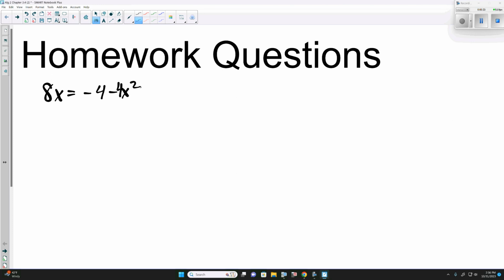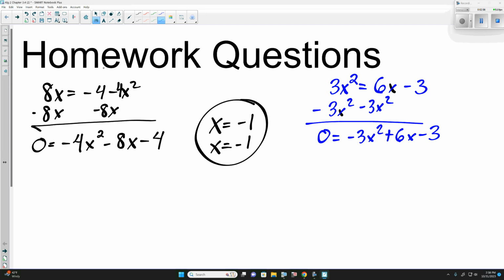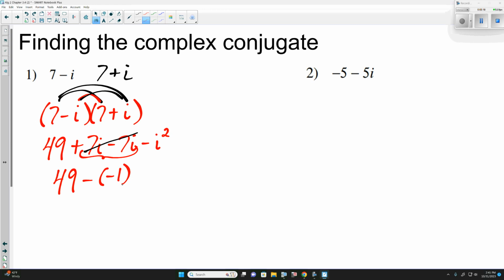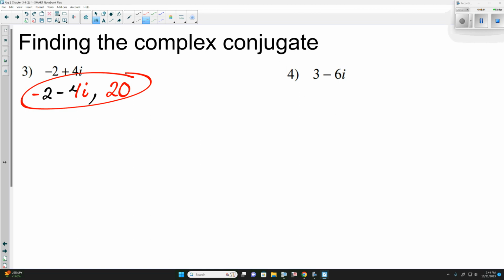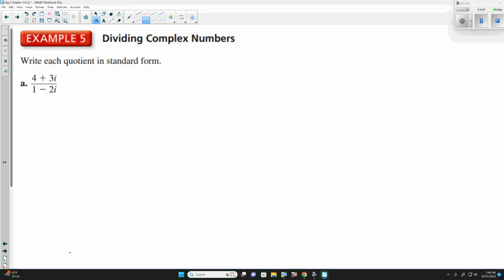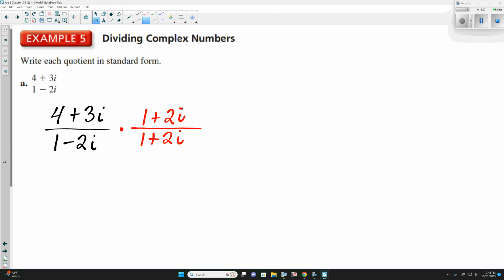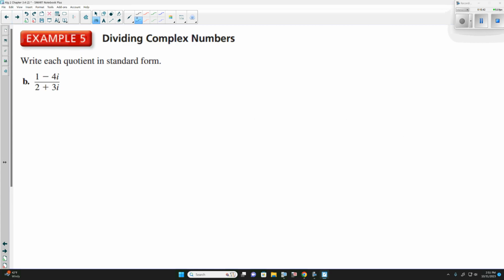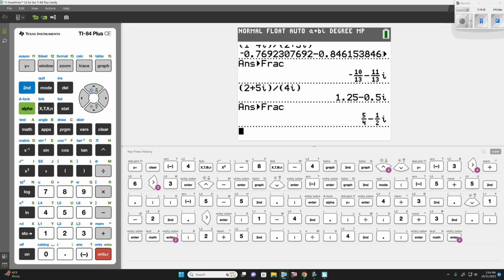Algebra 2 Chapter 3.4 (2)